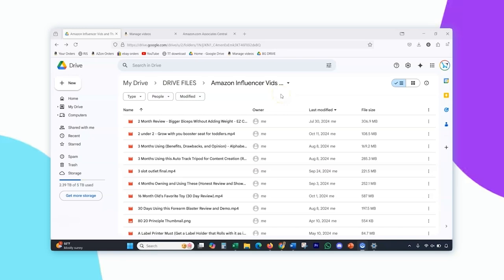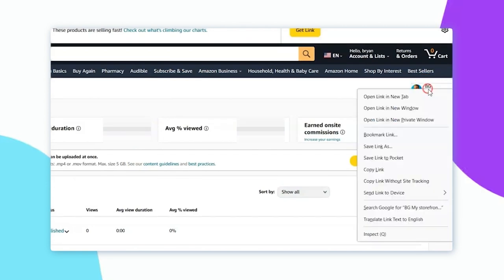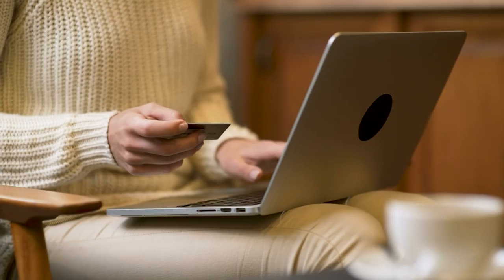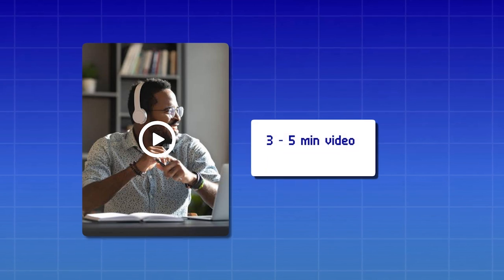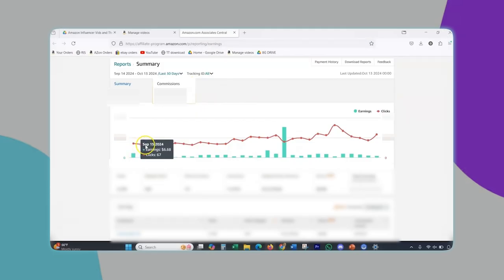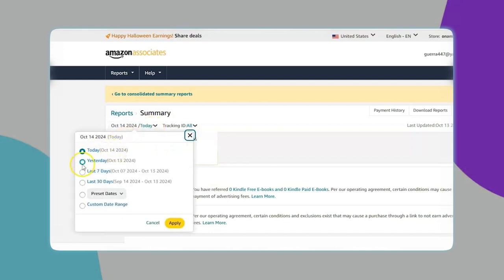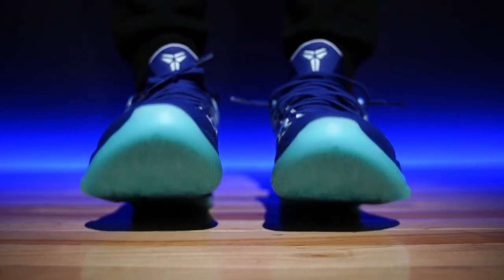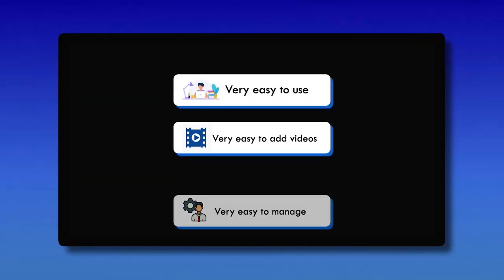Amazon Influencer Program (Full Dashboard Overview Tutorial for Beginners)